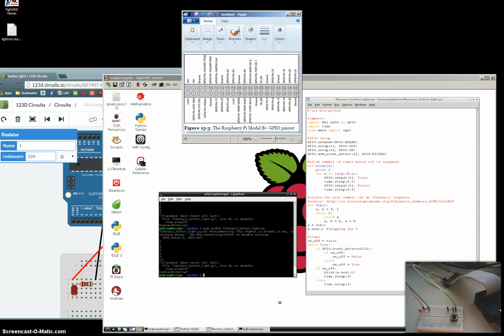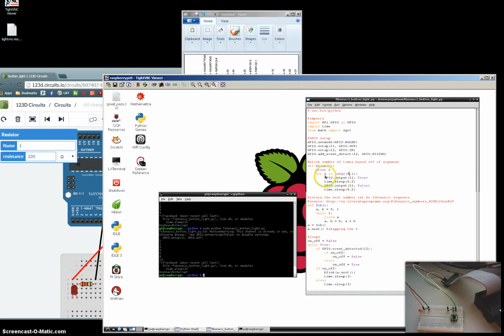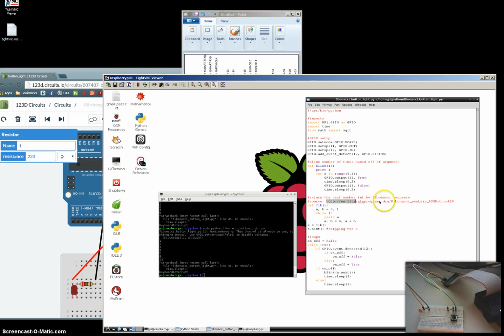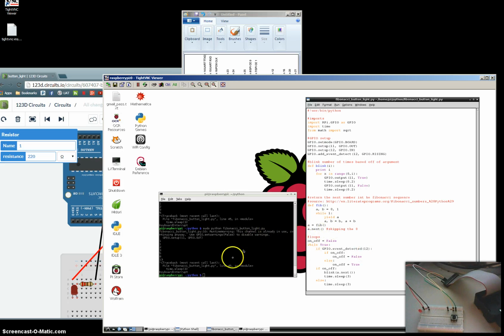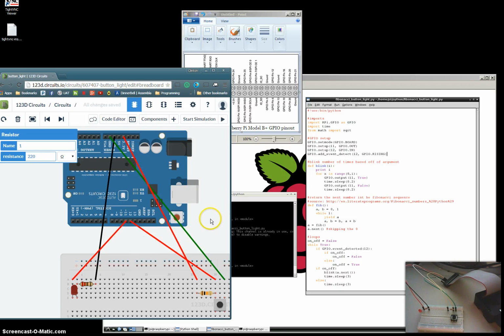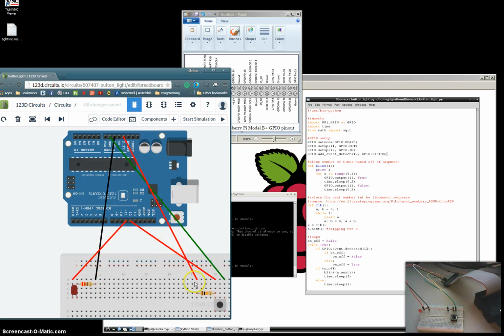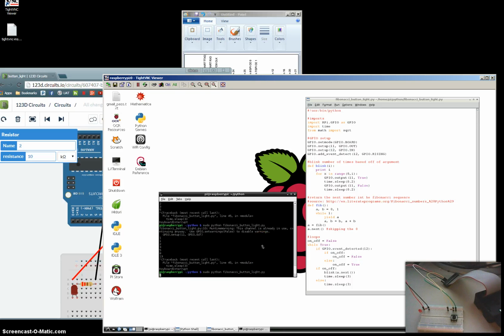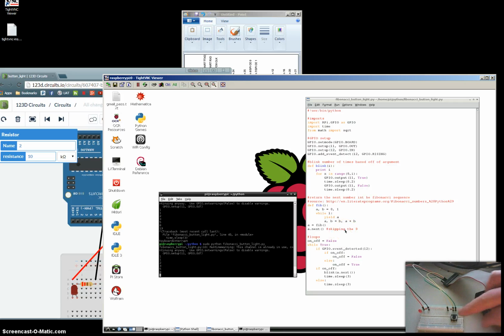Raspberry Pi - Light an LED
Used a button to initiate the blinking of an LED that blinked the fibonacci sequence